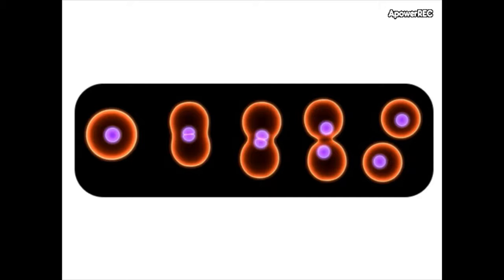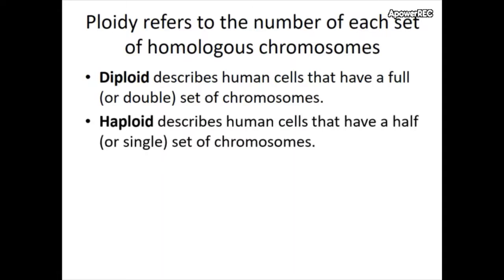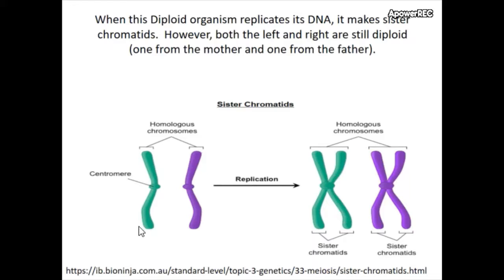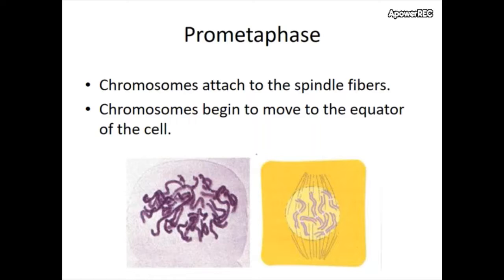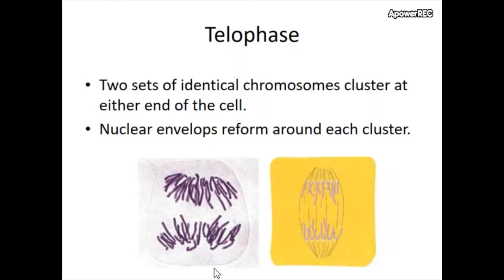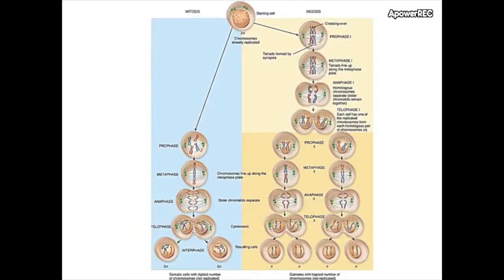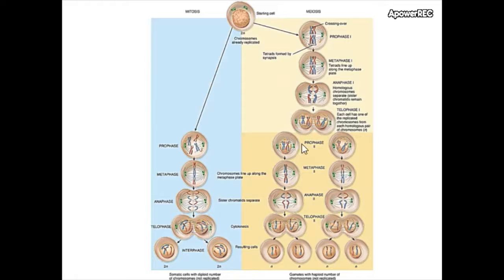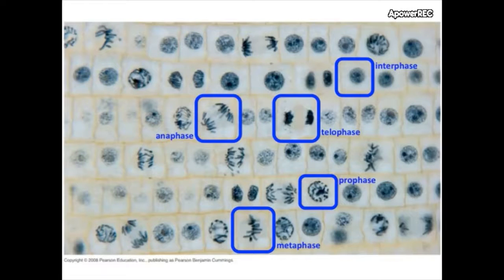Mitosis and Meiosis